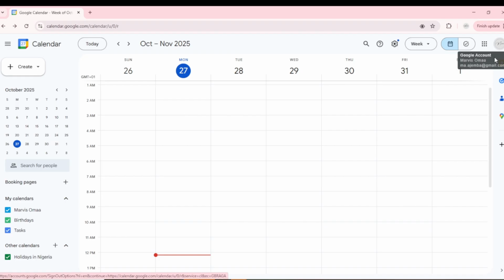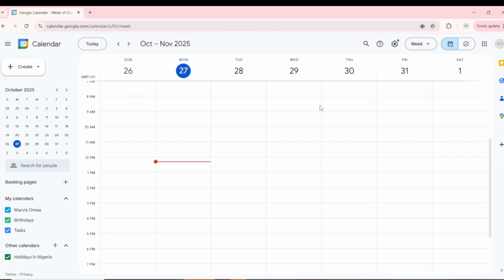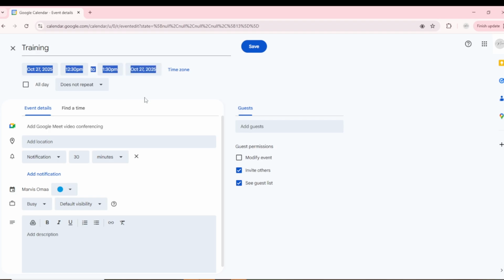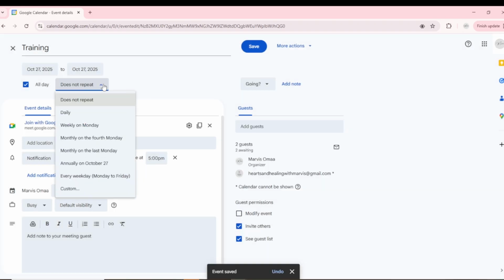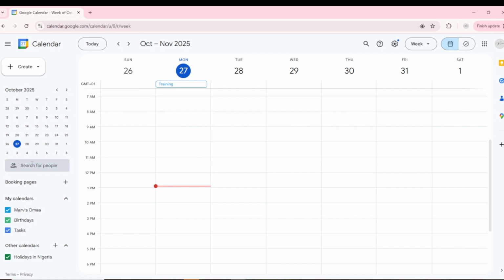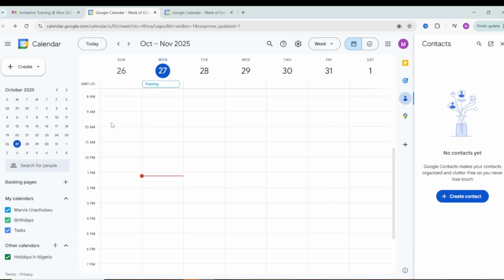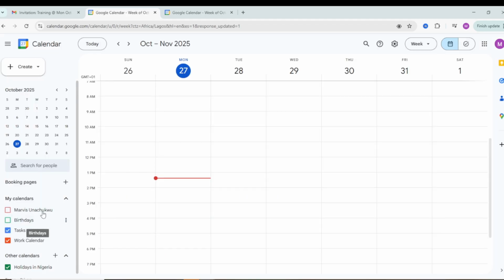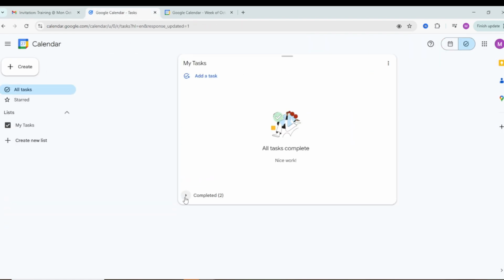HOW TO USE GOOGLE CALENDAR FOR BEGINNERS | The basics of Google Calendar || 2025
I hope this video is helpful for anyone learning how to use Google Calendar. I created this video to cater to absolute beginners on the subject, covering the basics of Google Calendar.